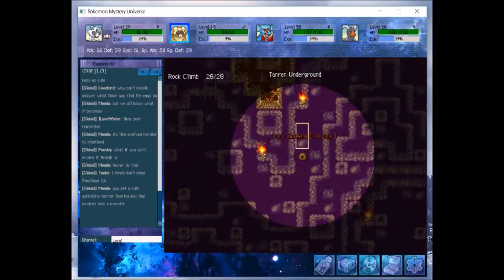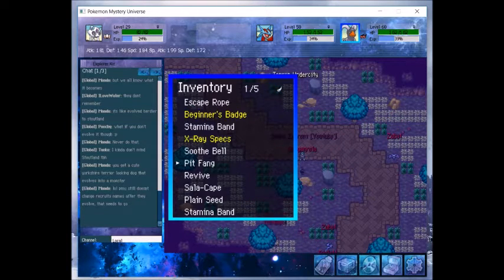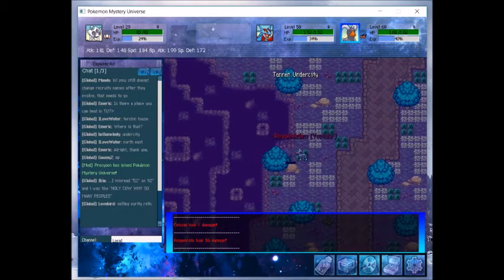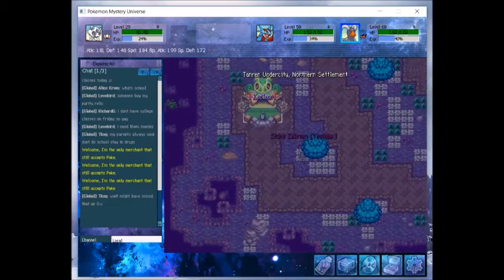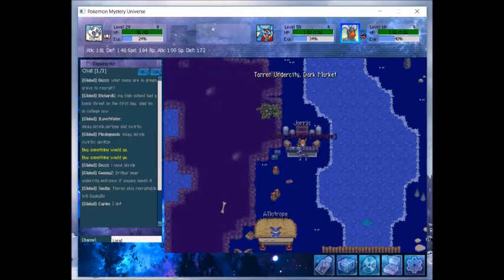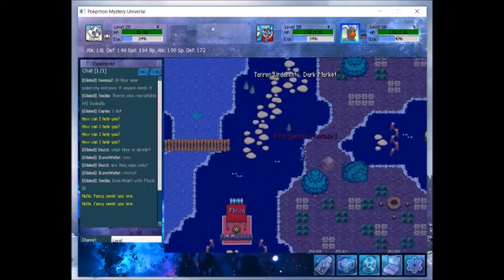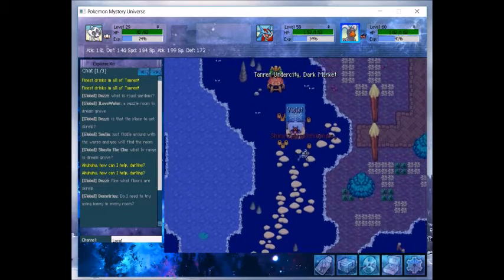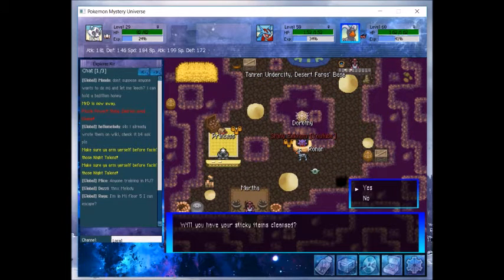Pokemon Mystery Universe: Part 39- Tanren Undercity, New Currency, and Field Recruits!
Hey guys! I am back with a third video today! In this video, we go over the newest content added to PMU a couple days ago called Tanren Undercity! We explore the whole place showing off important areas, where the dungeon locations are, and talk about the new type of currency! I will list time stamps below of all the important places and things you need to know.

Time Stamps:

2:02 - First of the two Tanren Undercity Recruitables
3:38 - Dream Grove Entrance and some details
4:21 - Tanren Undercity Central Fork
4:45 - Tanren Undercity Northern Settlement Details
5:27 - Kecleon Shop(Poké)
5:40 - New Currency Details
6:25 - Undercity Catacombs Entrance
6:42 - Tanren Undercity Dark Market Details
7:24 - Alleotrope Weather Rocks details
9:26 - Sunken Tavern details
10:30 - Tanren Undercity Sewer Opening
and Caustic Sewers entrance
11:10 - Tanren Undercity Gang Base details
11:30 - Desert Fangs' Base details
12:52 - Second of the two Tanren Undercity Recruitables
13:37 - Rest Stop/Point details

NOTE: Here is RichardG's video on this, where if you go to 8:04 you can see him showing you around the Night Talon's Base: